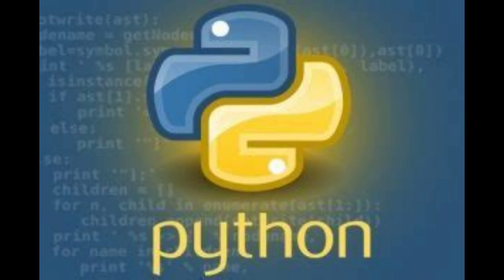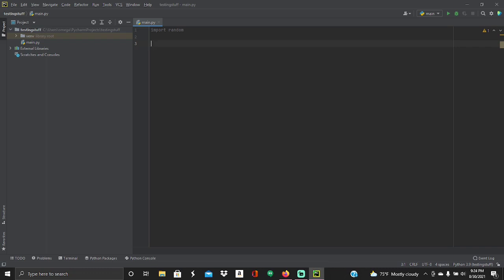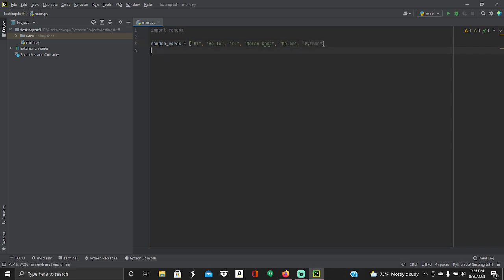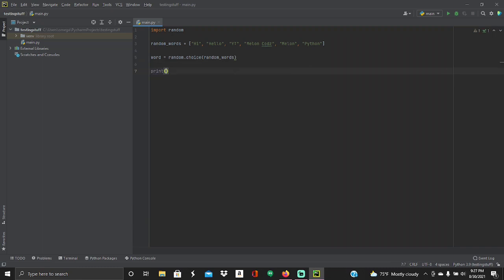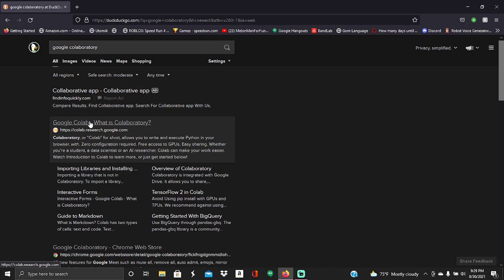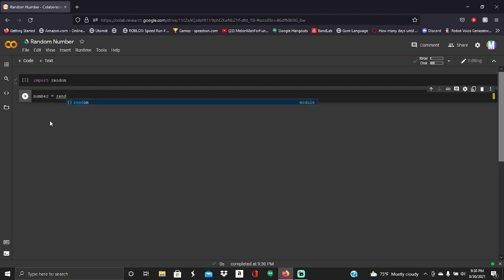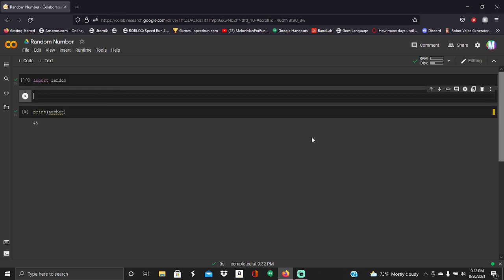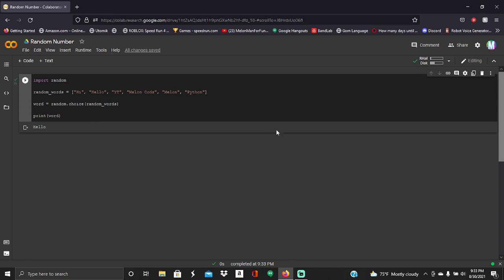How to make a RANDOM WORD GENERATOR in python!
Raw code copy:

import random

random_words = ["Hi", "Hello", "YT", "Melon Codez", "Melon", "Python"]

word = random.choice(random_words)

print(word)

Original music written, performed, mixed and mastered by Joe Bagale(aka Otis McDonald)